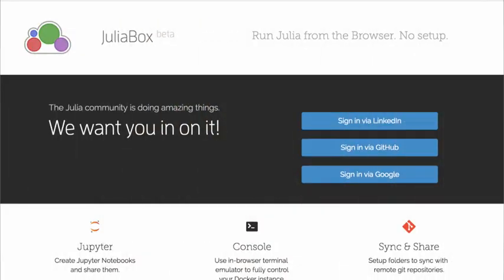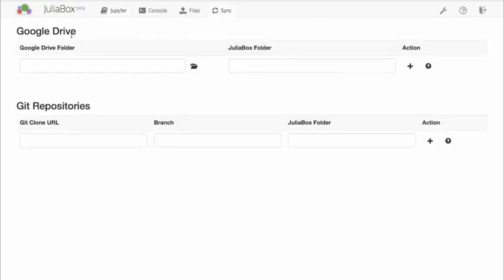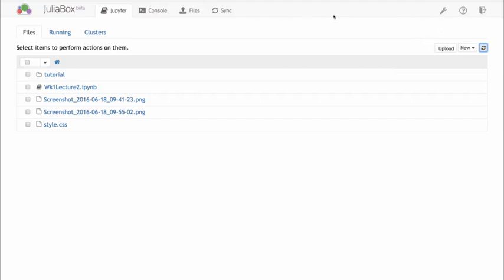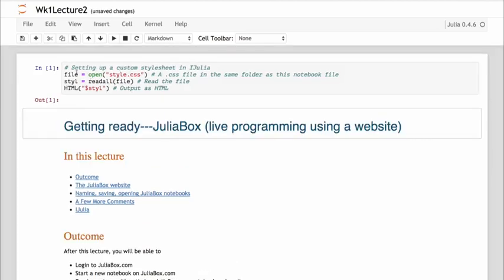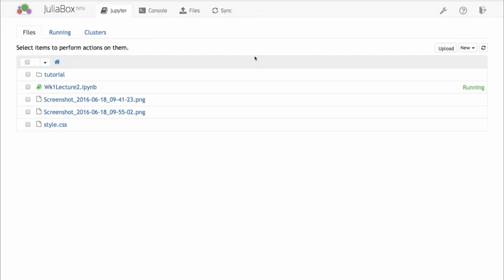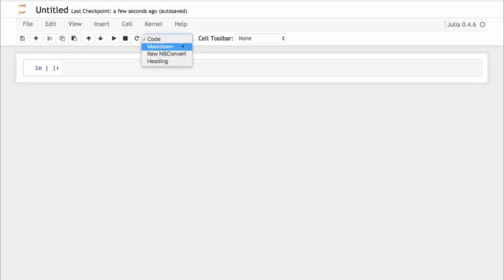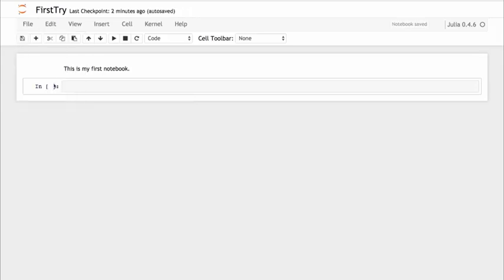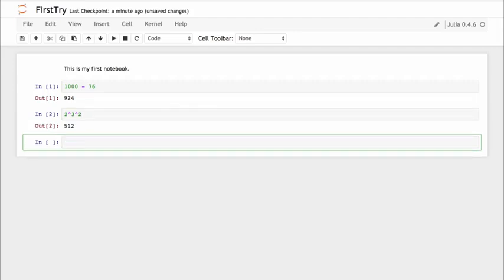Getting Ready JuliaBox Part 1 Coursera